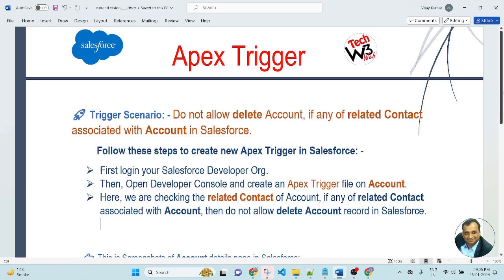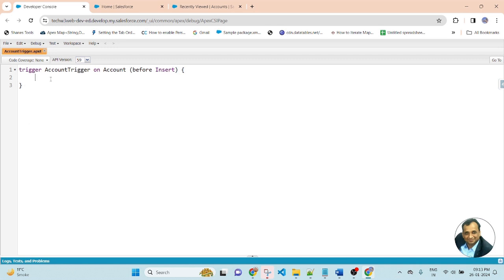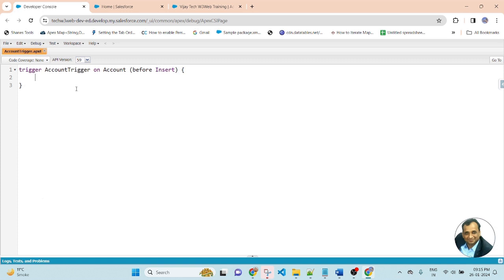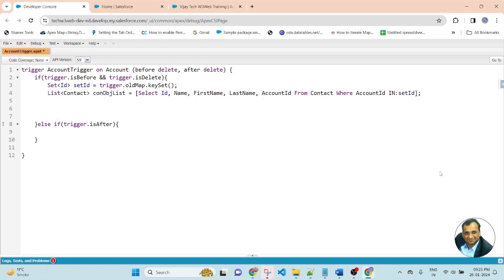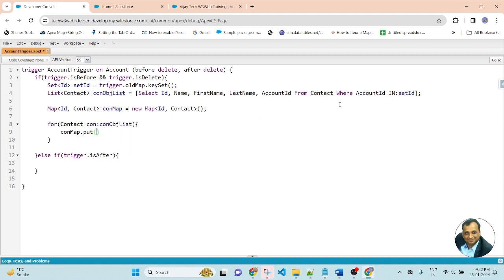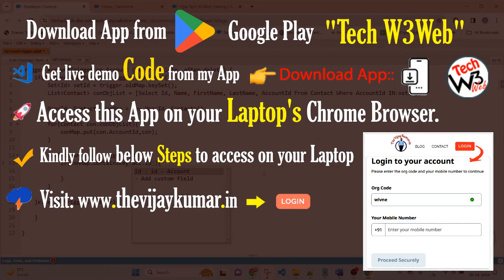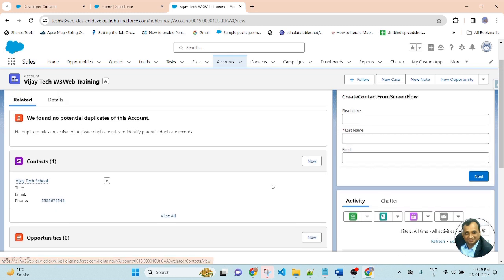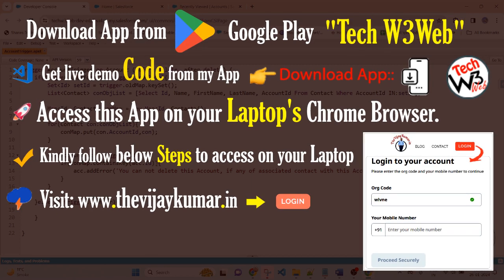22 Apex Trigger - Do not allow delete Account, if any of related Contact associated with Account